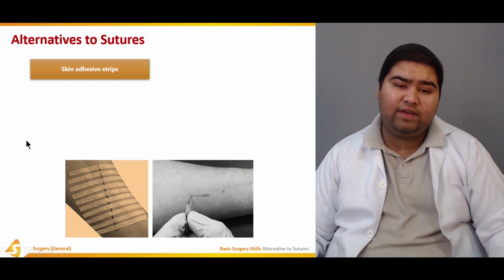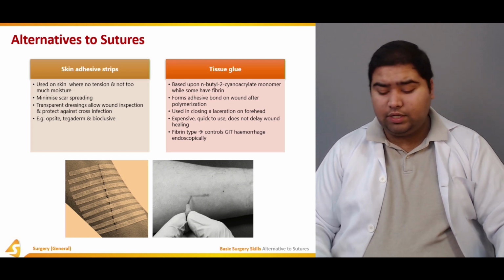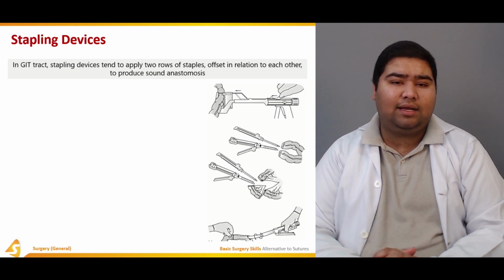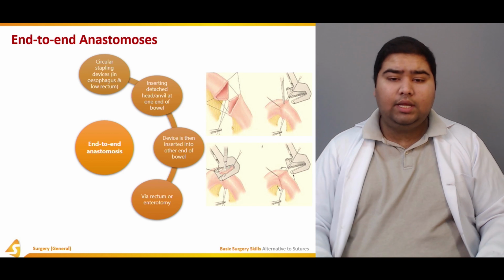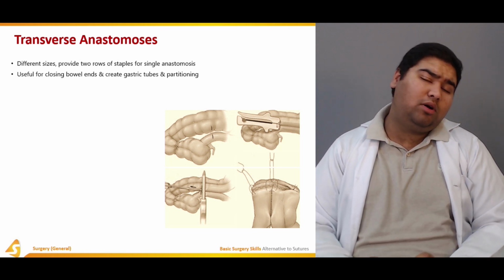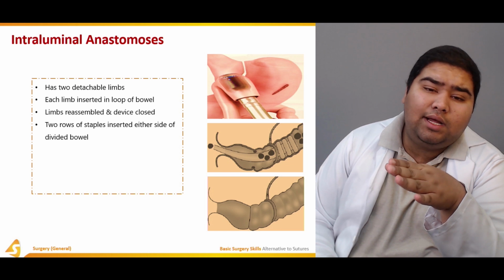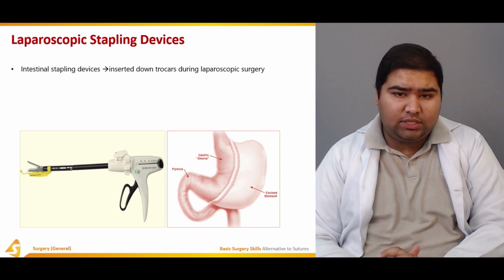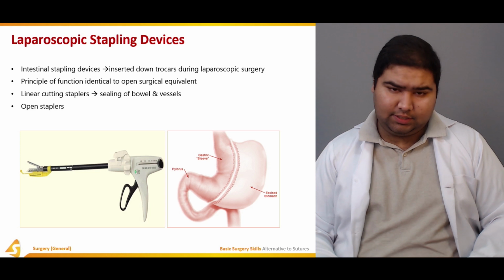Basic Surgery Skills | Alternative To Sutures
Mastering Basic Surgery Skills with sqadia.com🏥
On your journey to becoming a top-notch surgeon, this sqadia.com medical video lecture is your go-to resource for learning essential surgery skills.

From patient positioning and safety to various suture techniques and alternatives, our educator provides an expansive and insightful overview.

▬ 🛌 Patient Positioning and Safety ▬▬▬▬▬▬▬▬▬▬
🟡 Operating Table Safety: Understand the importance of proper patient positioning and safety measures.
🟡 Pressure Areas: Learn about the different pressure areas and how to prevent complications.
🟡 Nerve Injury & Neuropraxia: Explore the causes and prevention of nerve injury and neuropraxia.
🟡 Compartment Syndrome: Discover the considerations for laparoscopic surgery and how to address compartment syndrome.

▬ ✂️ Skin Incisions ▬▬▬▬▬▬▬▬▬▬
🟠 Skin & Abdominal Incisions: Dive into the techniques for making precise skin and abdominal incisions.
🟠 Port Site Placement: Understand the principles of port site placement in laparoscopic surgery.
🟠 Laparoscopic Surgery Techniques: Learn about the detailed techniques used in laparoscopic surgery.

▬ 🔄 Wound Closure ▬▬▬▬▬▬▬▬▬▬
🔵 Types of Wound Healing: Explore the different types of wound healing and their characteristics.
🔵 Suture Characteristics: Understand the various suture characteristics and their applications.
🔵 Barbed Sutures: Learn about the advantages and uses of barbed sutures.

▬ 🧵 Suture Techniques ▬▬▬▬▬▬▬▬▬▬
🟢 Continuous & Mattress Sutures: Master these essential suture techniques.
🟢 Subcuticular Sutures: Understand the application of subcuticular sutures and the types of needles used.
🟢 Knotting Techniques: Gain insights into the different types of needles and knotting techniques.

▬ 🔄 Alternatives to Sutures ▬▬▬▬▬▬▬▬▬▬
⚫️ Skin Adhesive Strips & Tissue Glue: Explore the alternatives to traditional sutures.
⚫️ Laparoscopic Wound Closure: Learn about the techniques for closing wounds laparoscopically.
⚫️ Stapling Devices: Discover the various stapling devices, including end-to-end and transverse anastomoses.
⚫️ Intraluminal Anastomoses: Understand the use of intraluminal anastomoses and laparoscopic stapling devices.